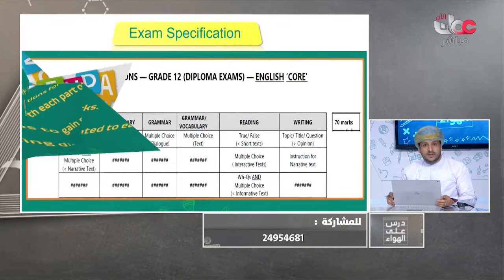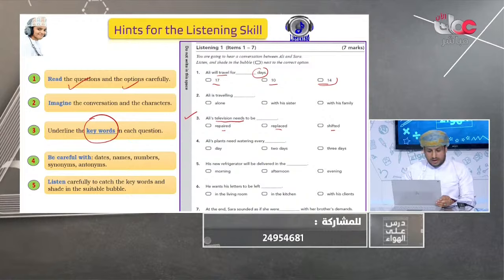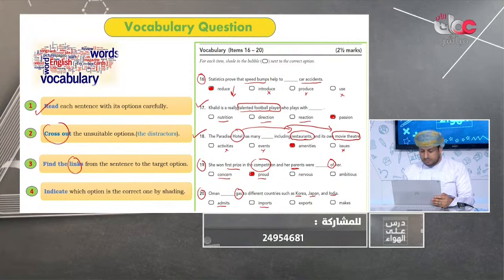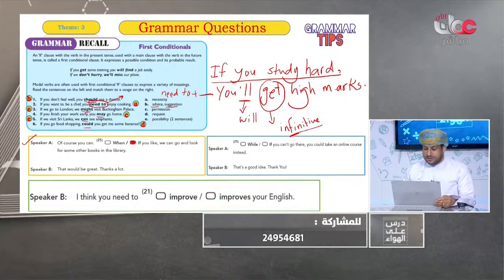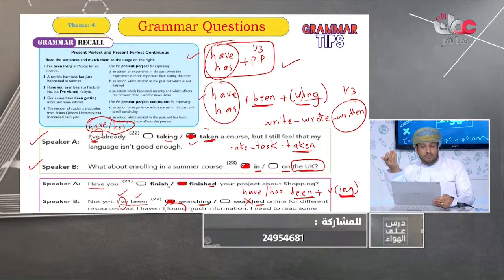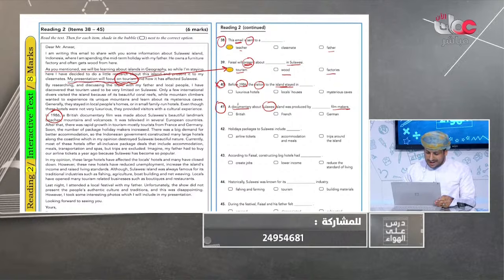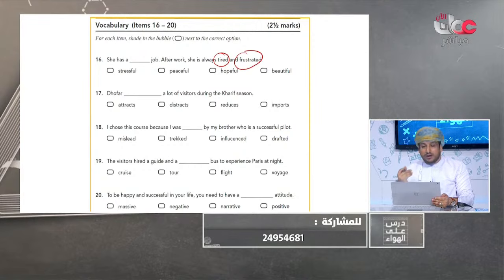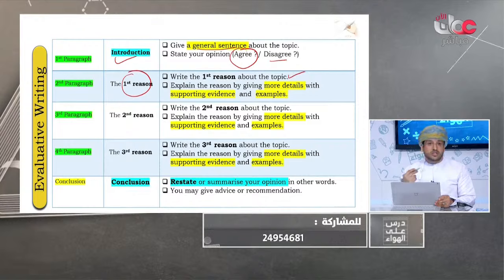مراجعة مادة اللغة الإنجليزية درس على الهواء 01/02/2023 للصف 12 ف1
مراجعة مادة اللغة الإنجليزية درس على الهواء 01/02/2023 الفصل الدراسي الأول للصف الثاني عشر